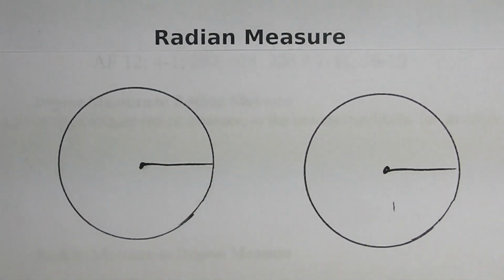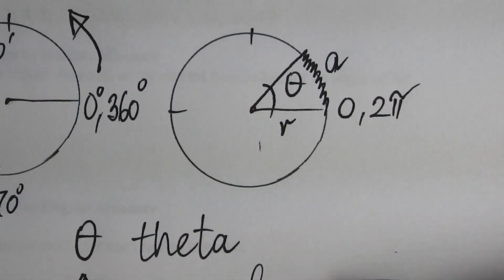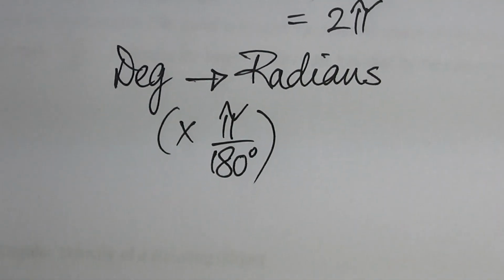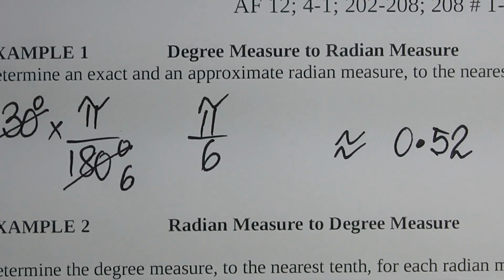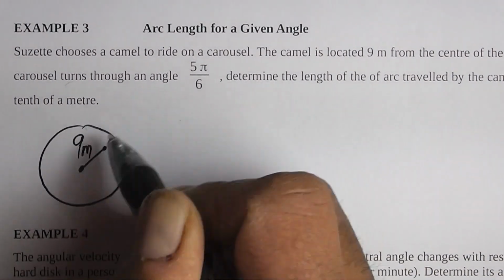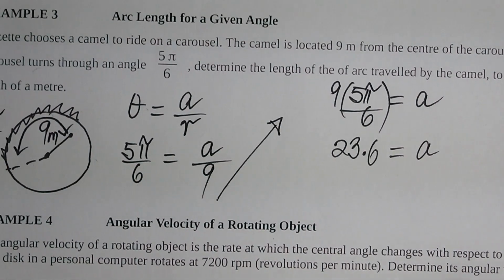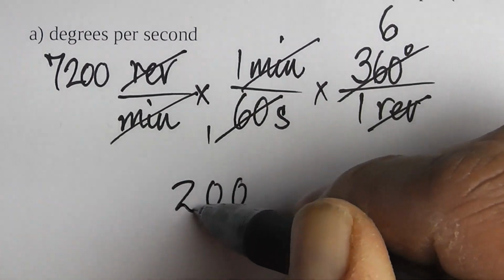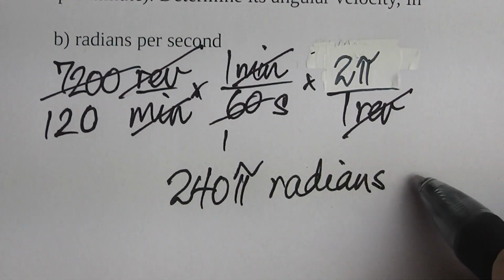mhfRadianMeasure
Trigonometry Radians and Degrees